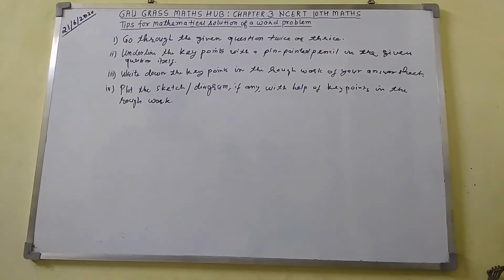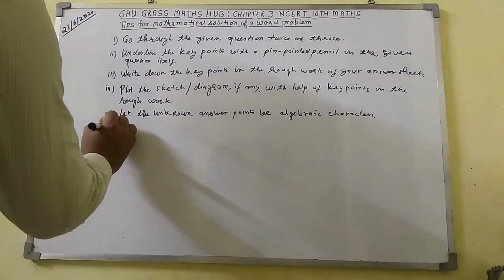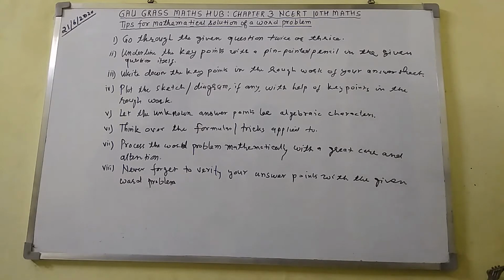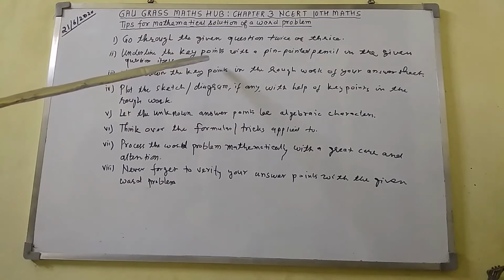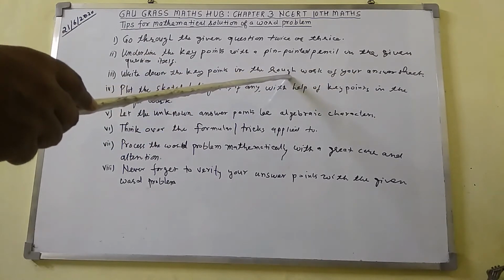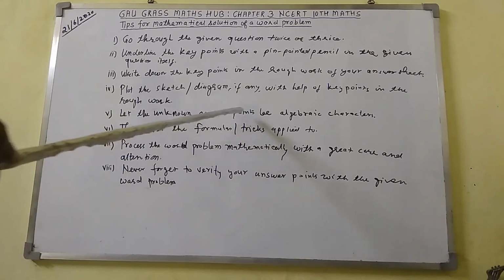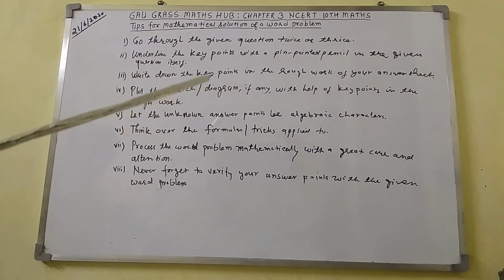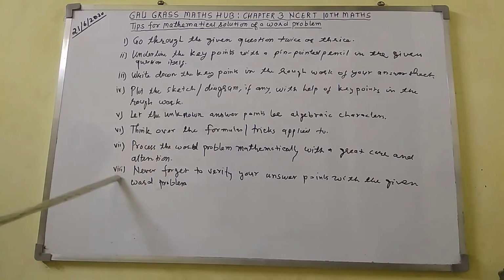PART-I TIPS FOR WORD PROBLEM IN MATHS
This video discusses some simple tips which will help you to solve a word problem in mathematics quickly in a efficient manner.